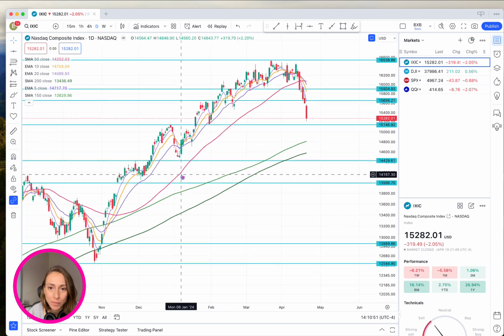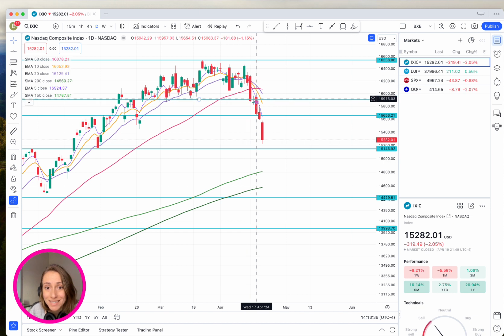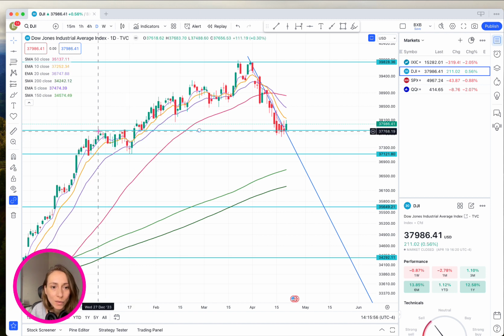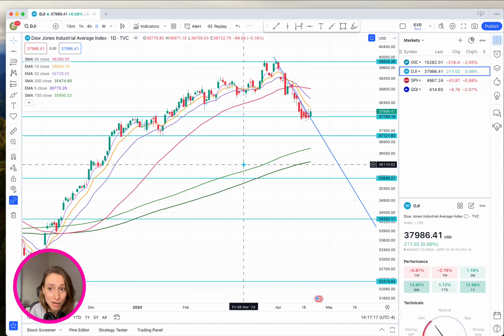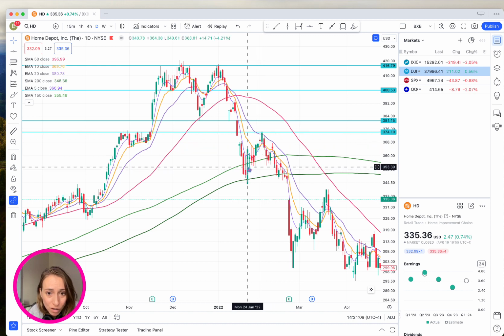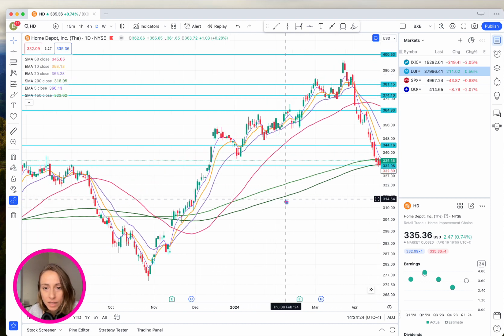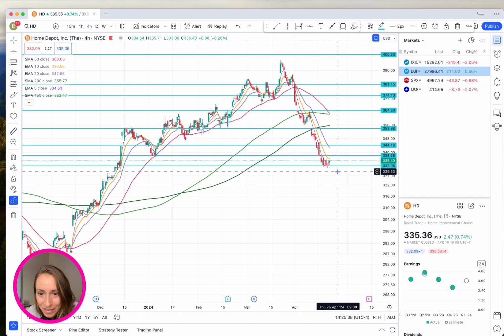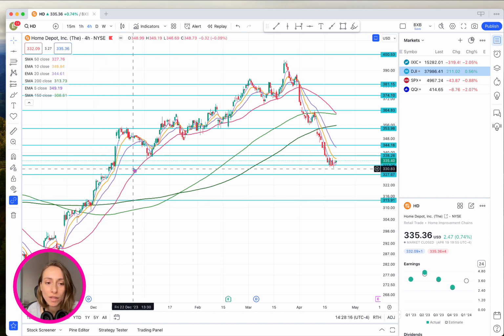Drawing Support and Resistance Lines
Hello! This video covers a few nuanced details when drawing lines that indicate potential support and resistance. Going back 3-5 years and marking significant areas can be super helpful as well as adding lines in to more recent areas of consolidation or highs/lows.